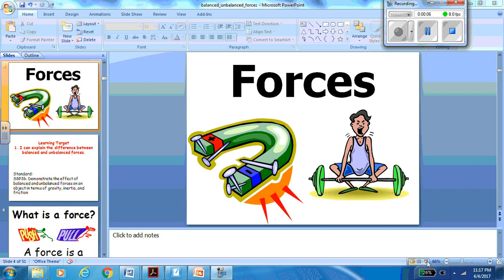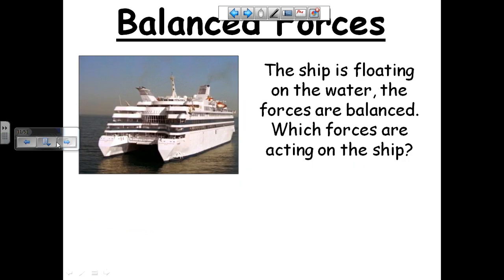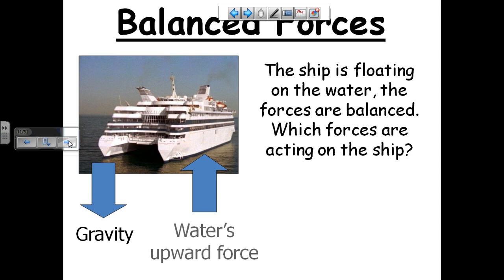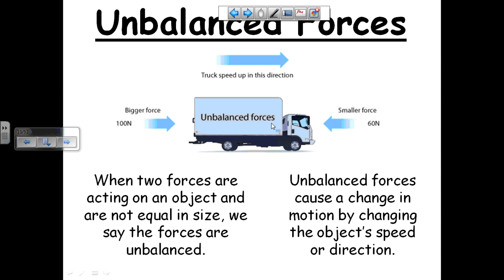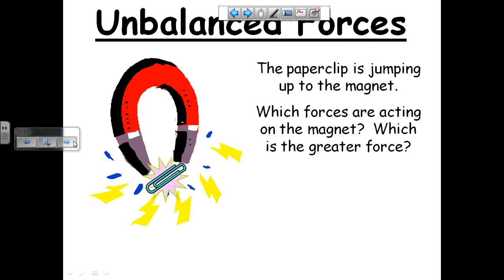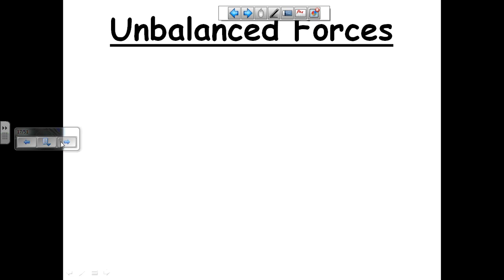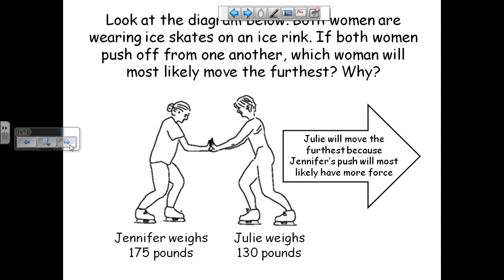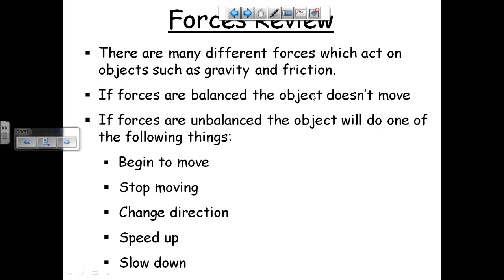Futch Forces 1 Video Lesson